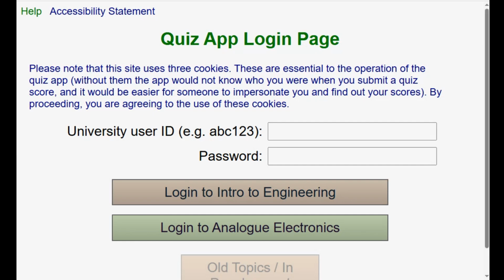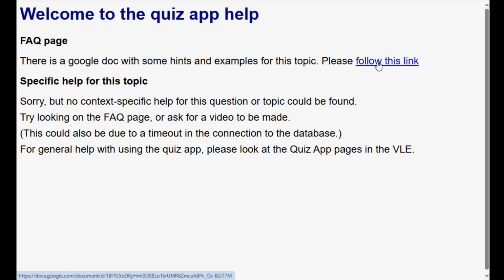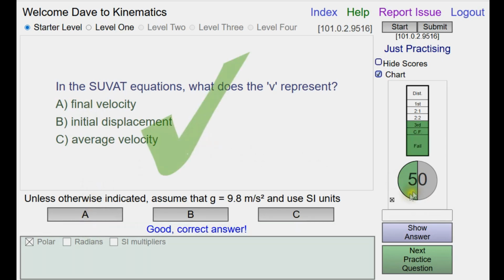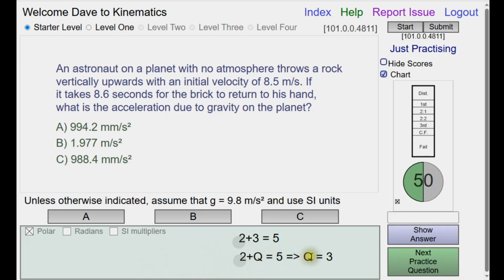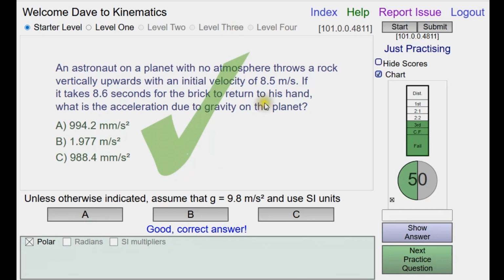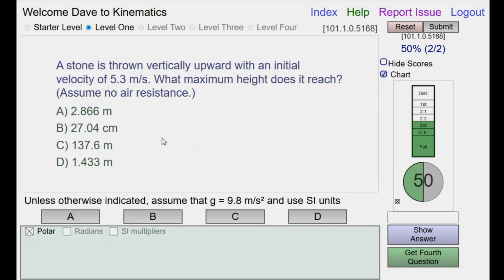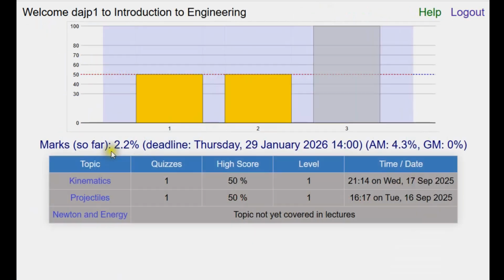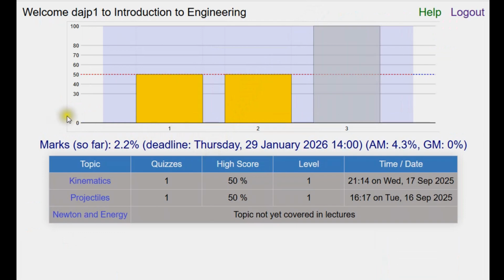New Quiz App v00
An introduction to the quiz app used in the "Introduction to Engineering" and "Analogue Electronics" modules.